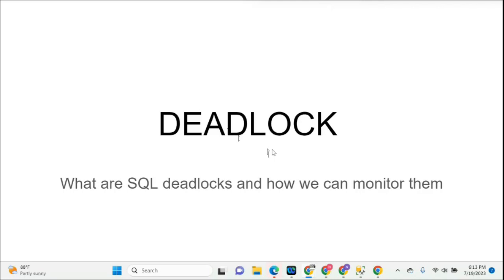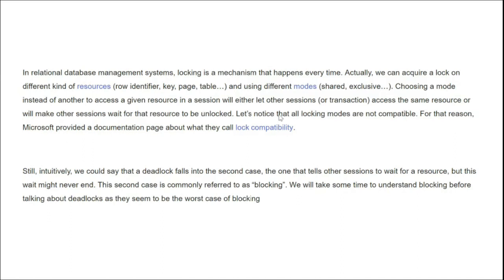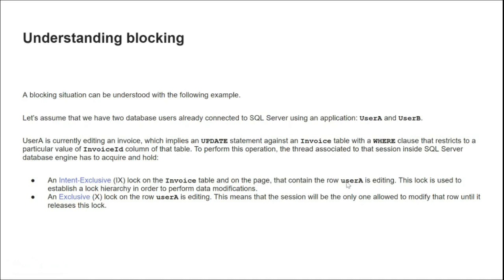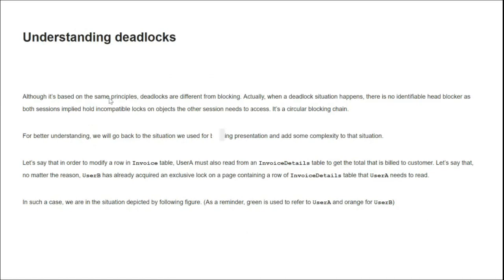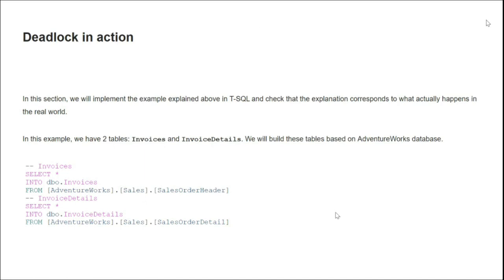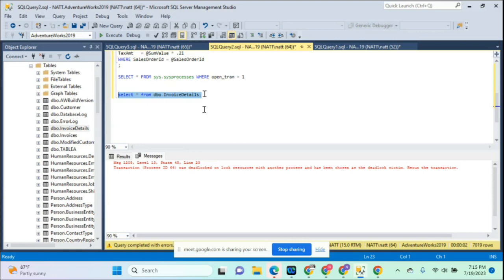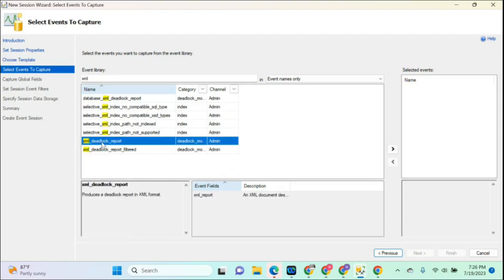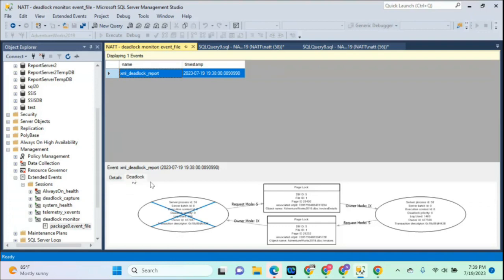(ባሮ) MS SQL SERVER | DEADLOCK | BARO TECHNOLOGIES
Please visit barotechnologies.com from more info about our upcoming classes
Topic - DeadLock
Guest - Natnael

Baro is a professional technology training and consulting company that specializes in trainings and staffing.

On this you tube channel, we bring you previously recorded MS SQL, Business Intelligence, Power BI   lessons  in Amharic and English to introduce you to the world of database administration and data analyst world.

A deadlock in SQL Server occurs when two or more transactions are waiting for each other to release resources, resulting in a circular dependency that prevents any transaction from progressing. This situation can lead to a deadlock, where the involved transactions are indefinitely stuck, unable to proceed.

SQL Server employs a deadlock detection mechanism to identify and resolve deadlocks automatically. When a deadlock is detected, SQL Server chooses one of the transactions as a victim and rolls it back to break the deadlock and allow the other transactions to proceed. The victim transaction is then restarted, allowing it to retry its operation.

Here are some common causes and tips to prevent or mitigate deadlocks in SQL Server:

 Poorly designed or missing indexes: Inadequate indexing can lead to increased contention for resources, increasing the chances of deadlocks. Ensure that your tables are properly indexed based on the query patterns and access patterns to minimize resource conflicts.

 Long-running transactions: Transactions that hold locks for an extended period increase the likelihood of deadlocks. Try to keep transactions as short and focused as possible to minimize the time they hold locks.

 Incorrect transaction isolation levels: Different transaction isolation levels (such as Read Uncommitted, Read Committed, Repeatable Read, Serializable) provide different trade-offs between concurrency and data consistency. Choosing an appropriate isolation level can help reduce the chances of deadlocks.

 Avoiding unnecessary locks: Be mindful of the lock granularity and duration. Locking more data than necessary or holding locks longer than required can increase the likelihood of deadlocks. Use the appropriate lock hints or isolation levels to control the locking behavior.

 Consistent transaction order: If your application requires accessing resources in a specific order, ensure that transactions always access resources in the same order. This helps prevent circular dependencies that can lead to deadlocks.

 Deadlock monitoring and analysis: SQL Server provides tools like SQL Server Profiler, Extended Events, and system views (e.g., sys.dm_tran_locks, sys.dm_exec_requests) to monitor and analyze deadlocks. Reviewing deadlock graphs and identifying the root causes can help you address the underlying issues.

 Optimistic concurrency control: In some cases, using optimistic concurrency control mechanisms like row versioning or snapshot isolation can help mitigate deadlocks. These mechanisms allow transactions to proceed without blocking each other, resolving conflicts during the commit phase.

It's important to note that while prevention is key, it may not always be possible to entirely eliminate deadlocks. Monitoring, analyzing, and taking appropriate measures to mitigate deadlocks can help ensure the smooth operation of your SQL Server environment.